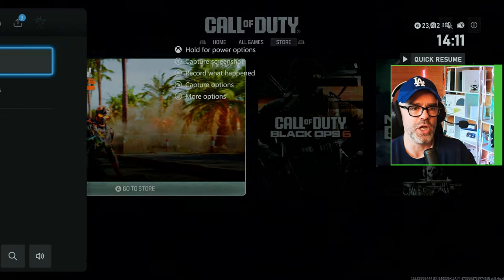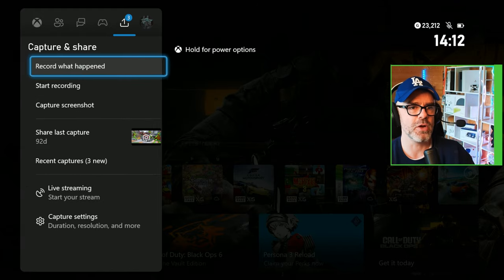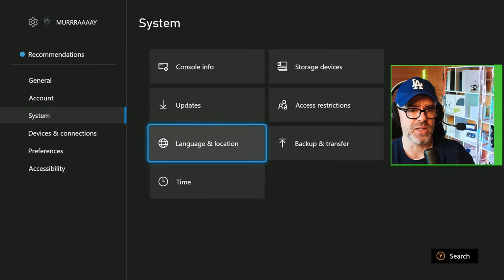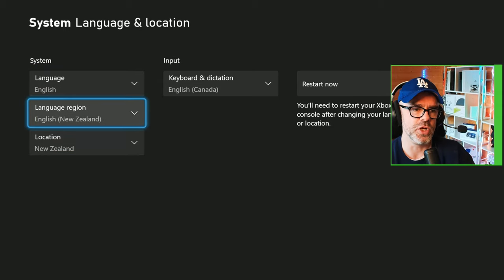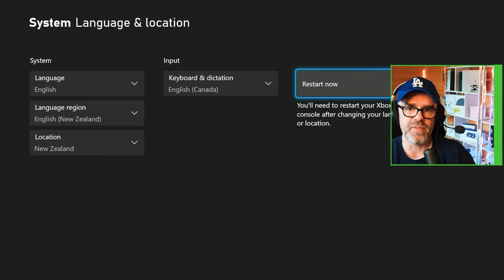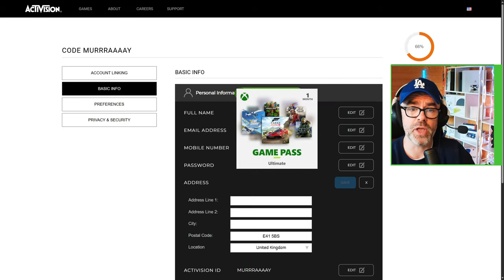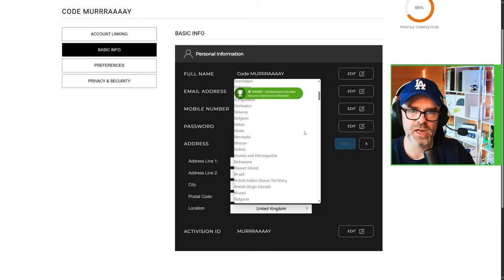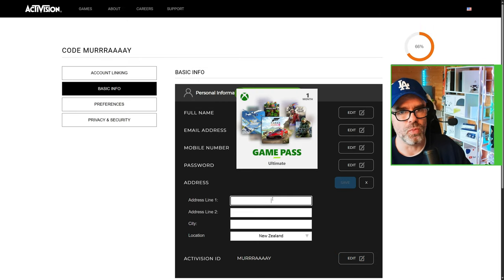PLAY Black Ops 6 EARLY with this New Zealand Trick! (STEP BY STEP GUIDE)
Play Black OPS 6 EARLY with this step by step guide where I show you how to play right NOW on XBOX! Will you be picking up Black Ops 6 or playing it via Game Pass?

►Grab some cool Skins & Wraps for your Xbox & Controller here at dBrand

►Get a GREAT deal on NORD VPN Here to watch any location blocked content super easy

Thanks!

MURRRAAAAY

How to play Black Ops 6 early on XBOX (STEP BY STEP GUIDE)
How to play Black Ops 6 early using the New Zealand trick